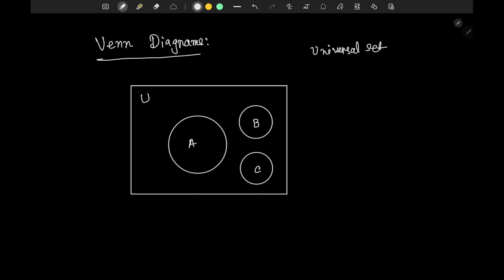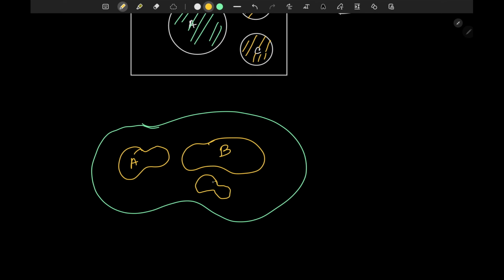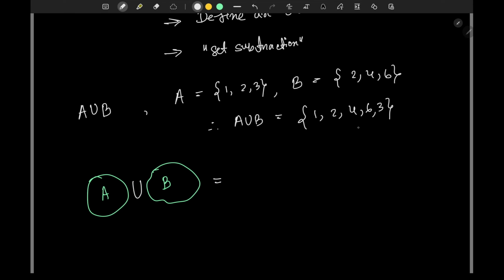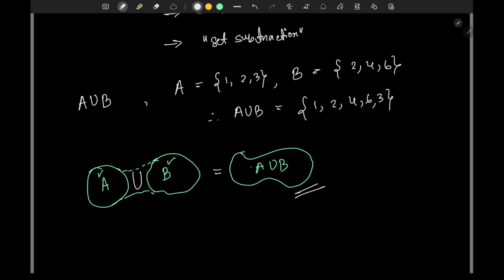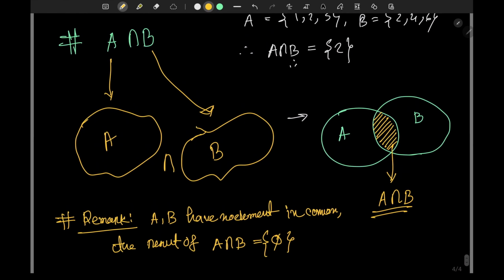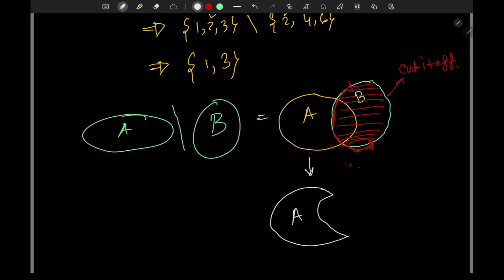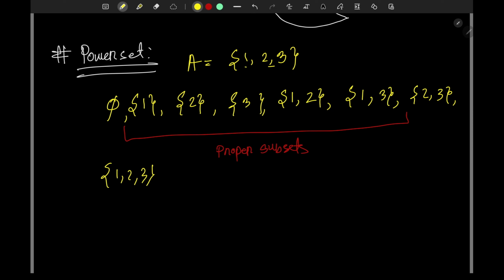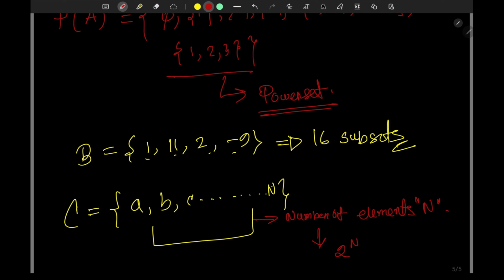Venn Diagrams and Power Set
We discuss the concept of venn diagrams and show how we can demonstrate set-theoretic operations with it. Then we discuss about power sets as well